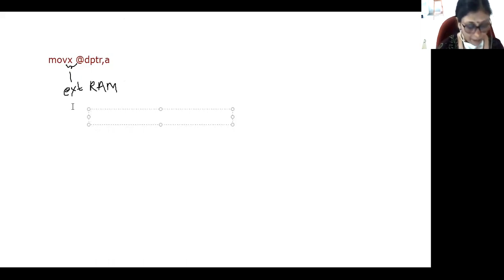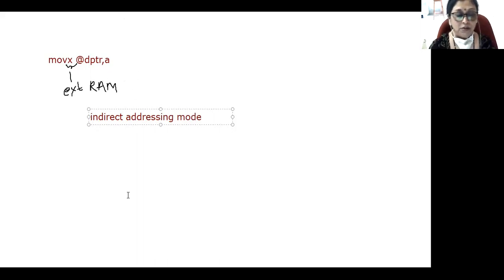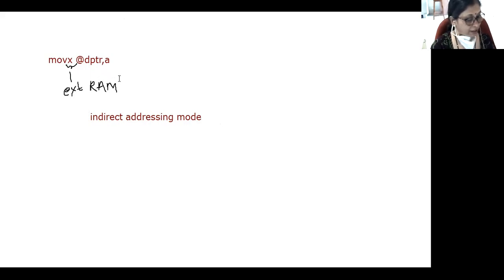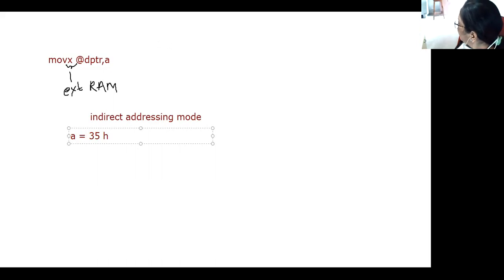Data Transfer Instruction Part 2